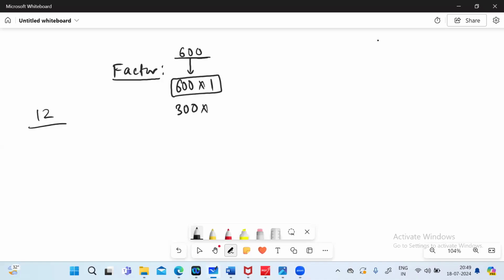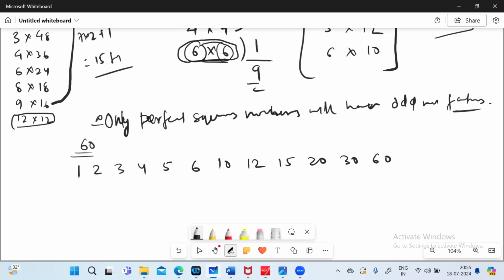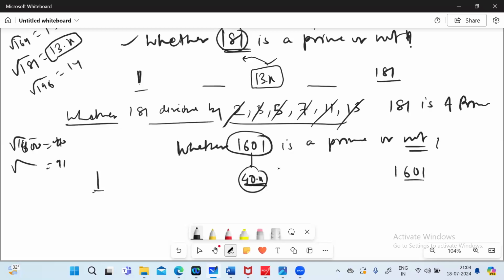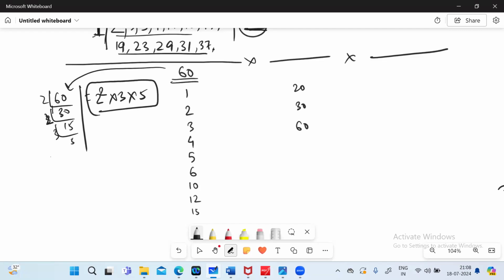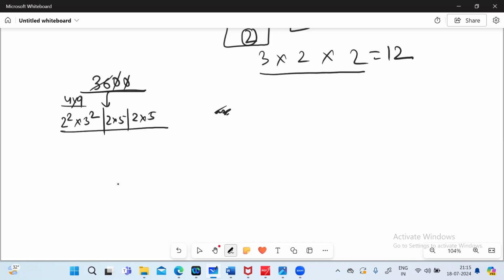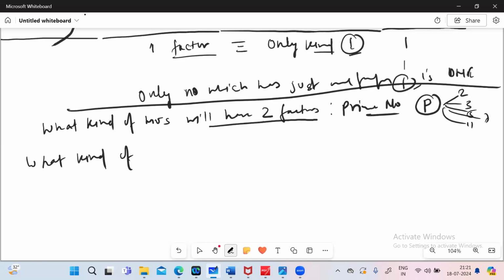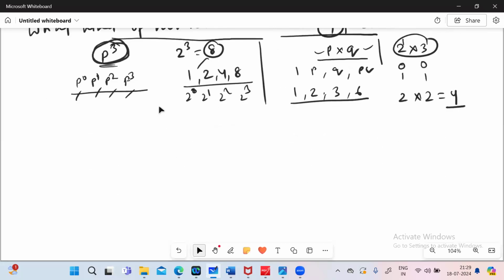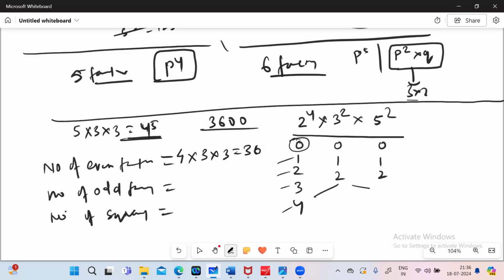All about number of factors of any number